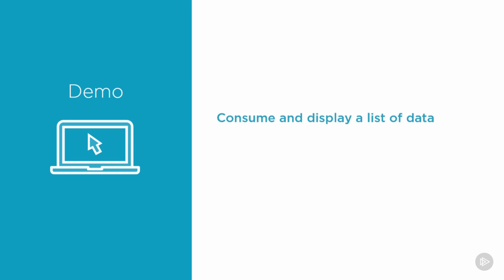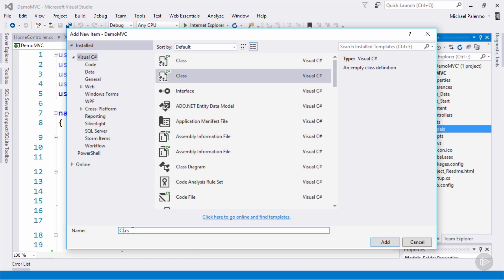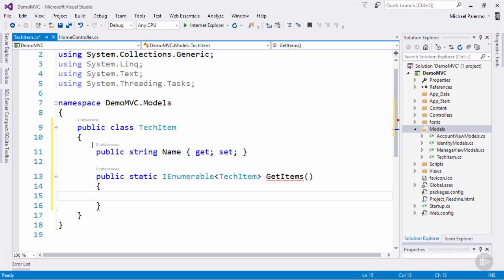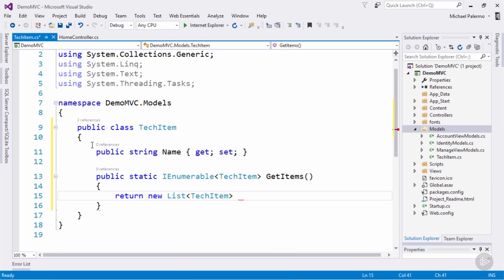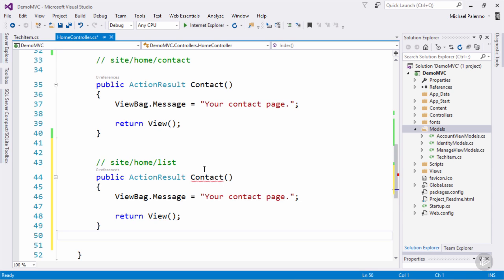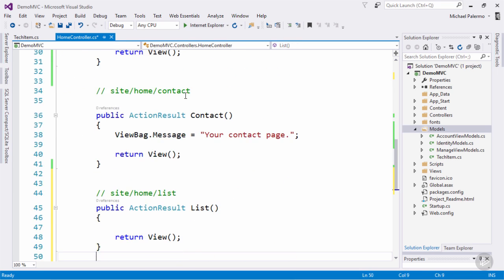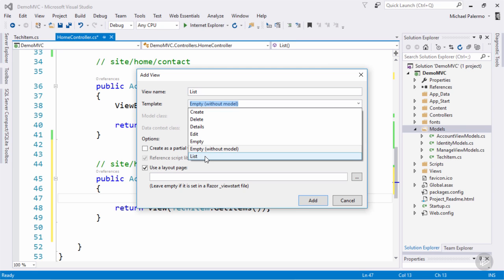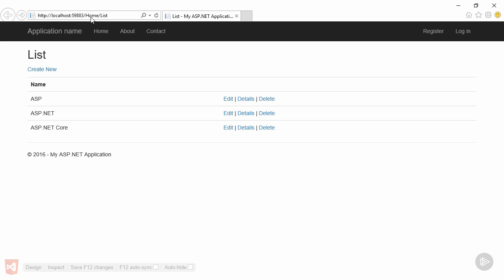MVC tutorials Part1 25 Understanding How MVC Works Demo Display a List of Data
mvc 5,
mvci,
mvc project,
mvc in php,
mvc framework,
mvc 4,
mvc tutorial,
mvc architecture,
mvc application,
mvc asp.net,
mvc android,
mvc application step by step,
mvc developer,
mvc durga,
mvc example,
mvc ecommerce,
mvc explanation